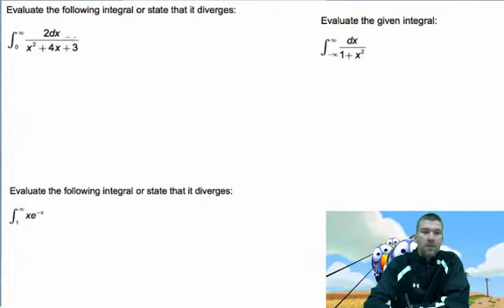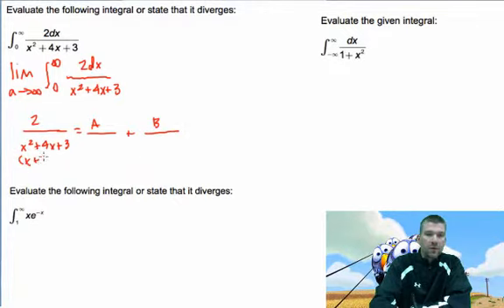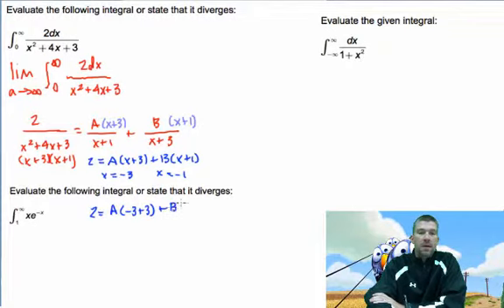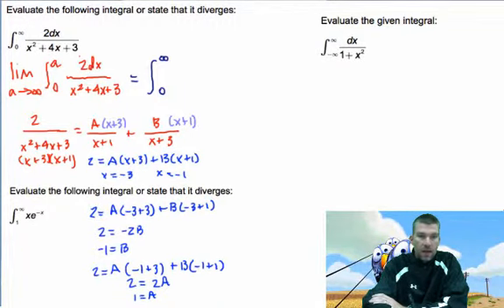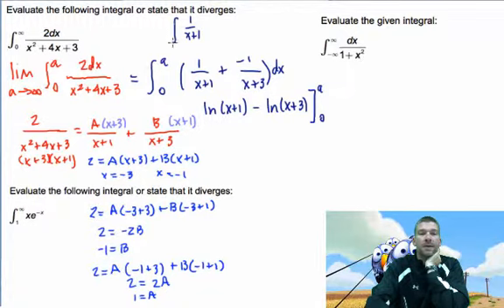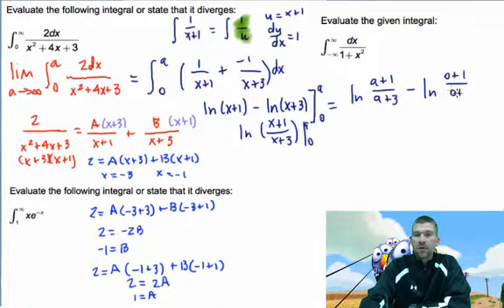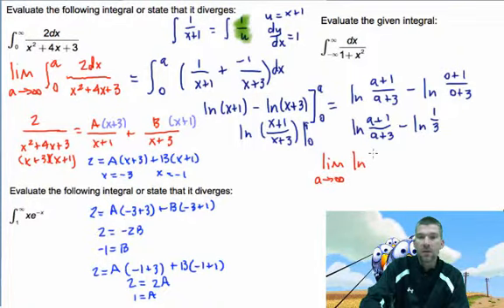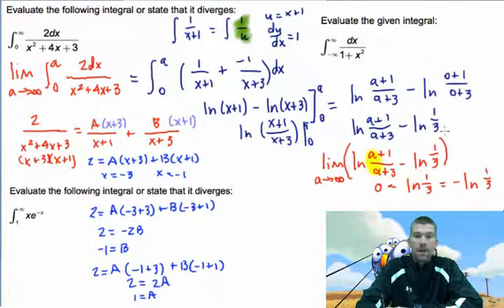Calculus 8 4 Notes Example 2